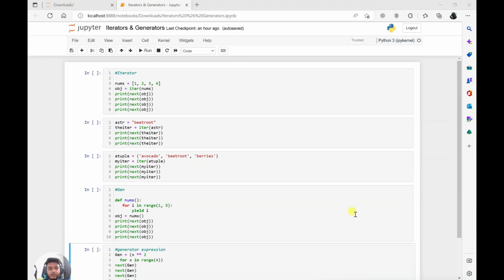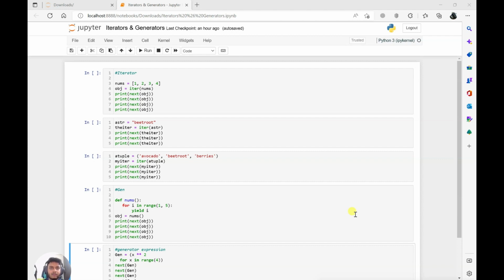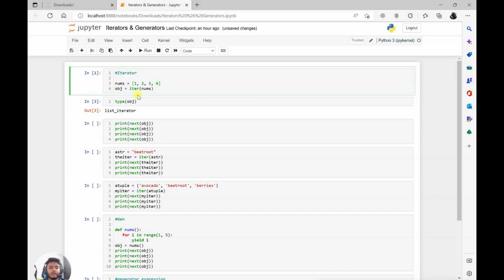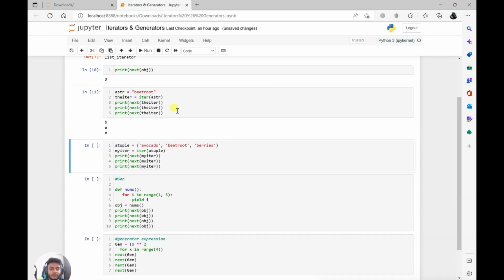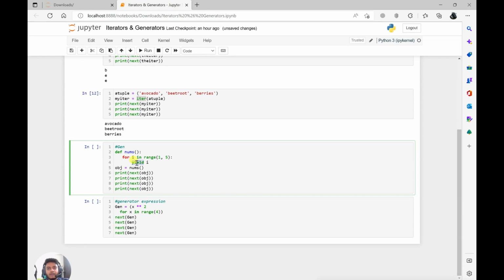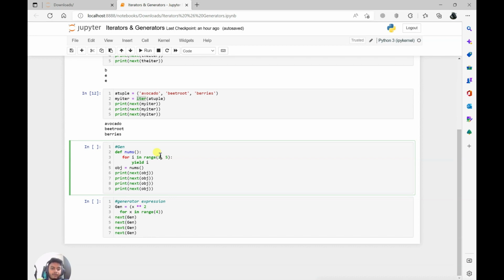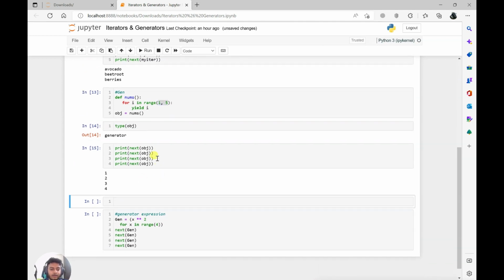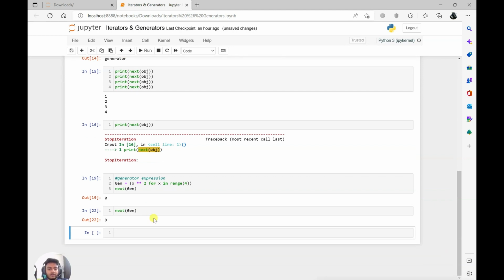11. Iterators & Generators | End to End Python Tutorial